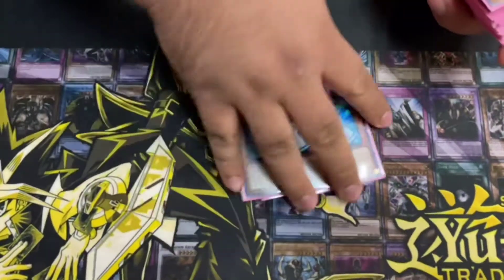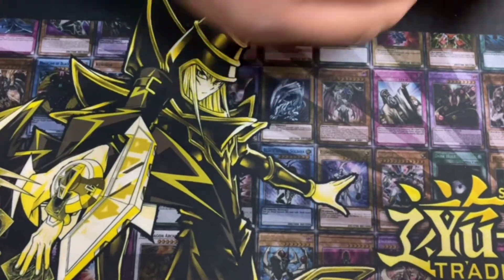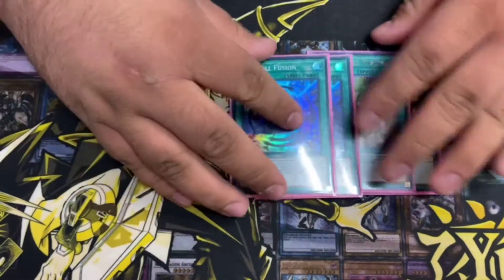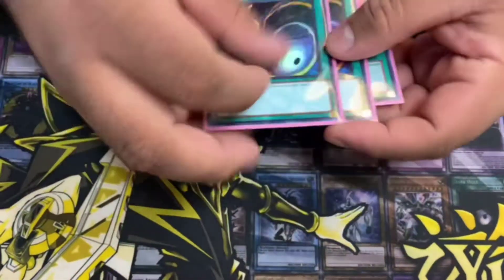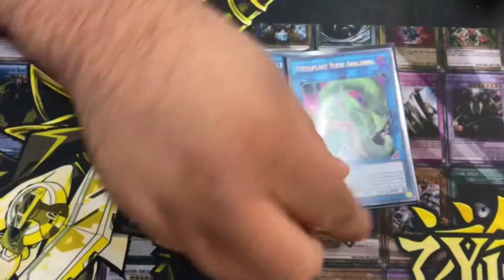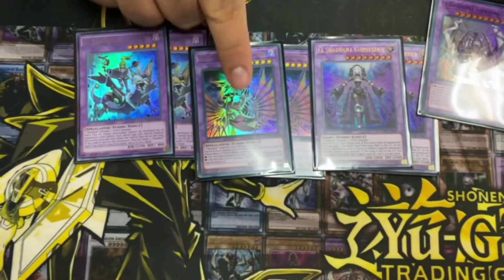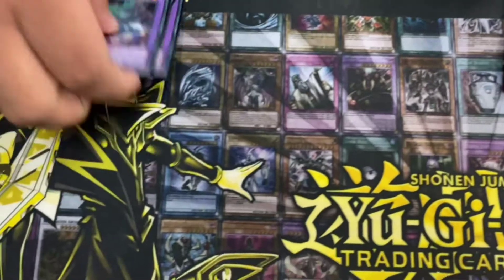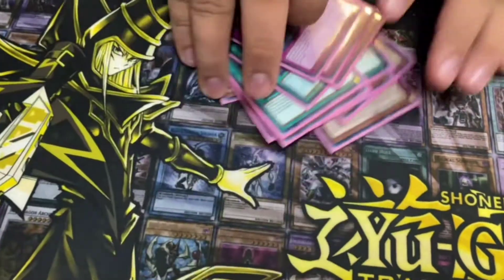Undefeated 1st Place Shaddoll Invoked Build Deck Profile Yugioh March 2021 Banlist Best Meta Combo